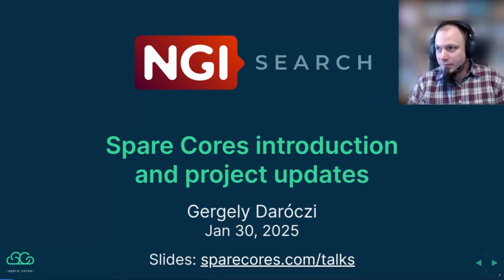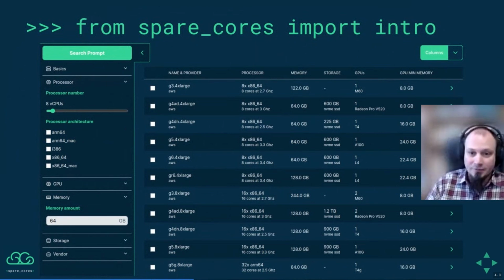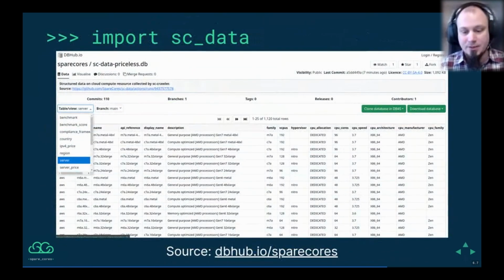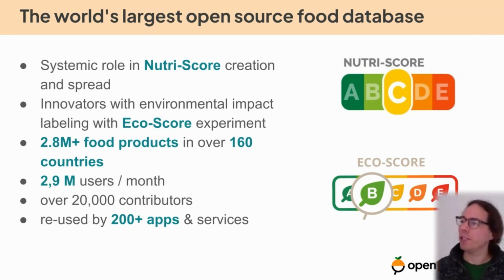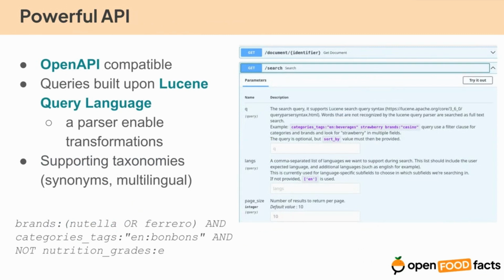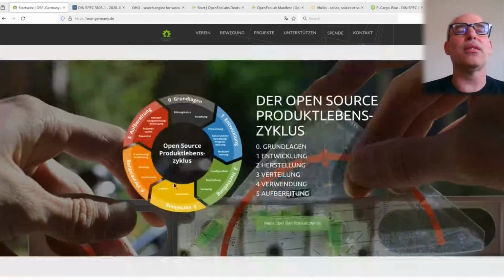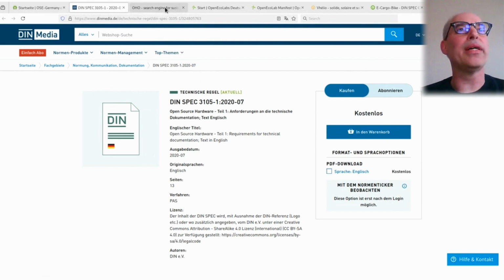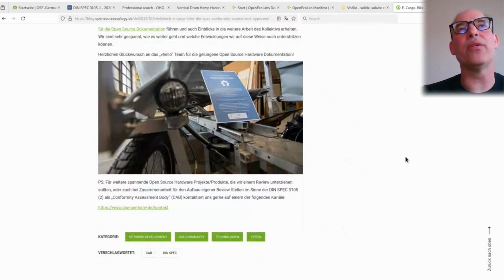NGI Search Standup Meeting #6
On January 30, 2025, three NGI Searchers showcased the following project's recent outcomes.
00:00 Spare Cores, by Gergely Daróczi, PhD, Spare Cores cofounder.
12:31 OpenFoodFacts, by Alexandre Garel - Software Engineer at Open Food Facts
22:04 OSE, by Holger Kienle, Open Source Ecology Germany President